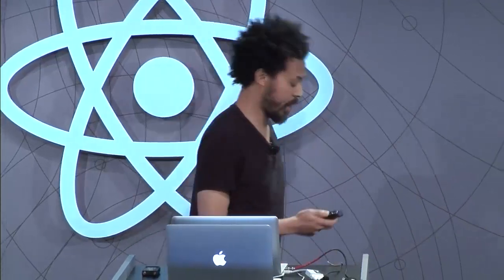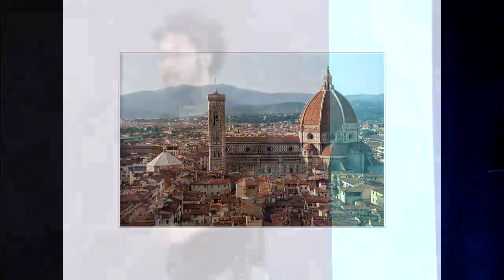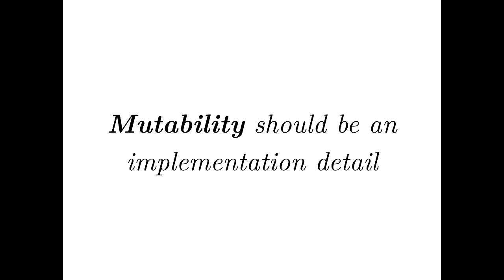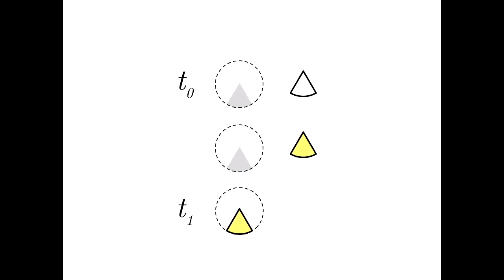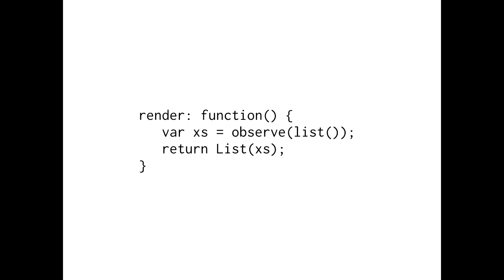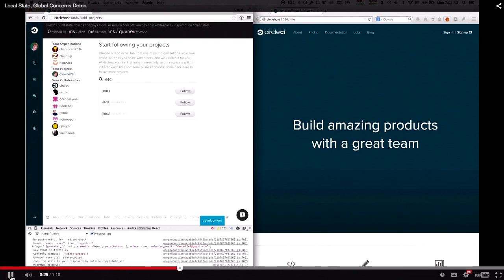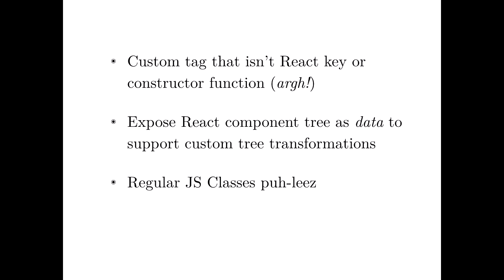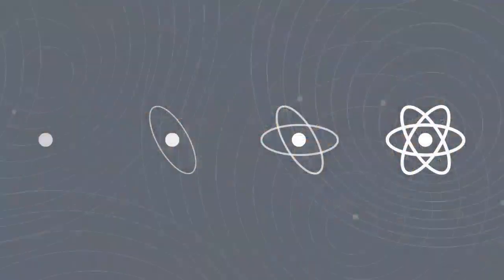React.js Conf 2015 - Refracting React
David Nolen

Om is a popular ClojureScript binding to React that streamlines integration with persistent data structures. Besides providing basic global state management facilities, it also contains some unique concepts that will be of interest to both users and implementers of React and React-like systems. This talk will explore the design decisions, tradeoffs, and benefits that result from taking a more aggressive stance on application state when pursuing scalable component architecture.